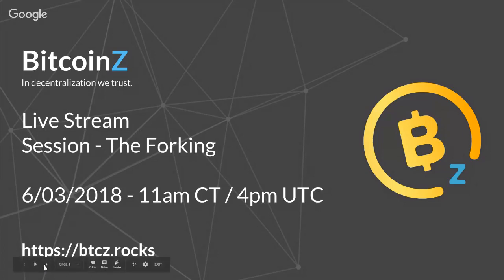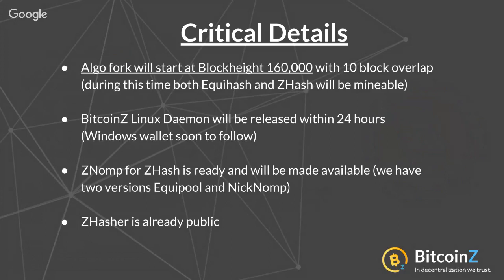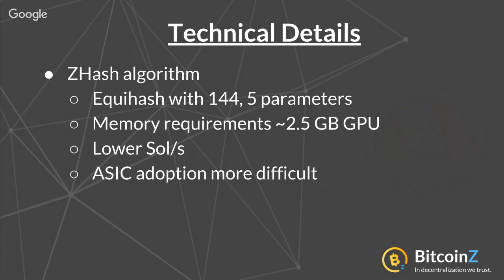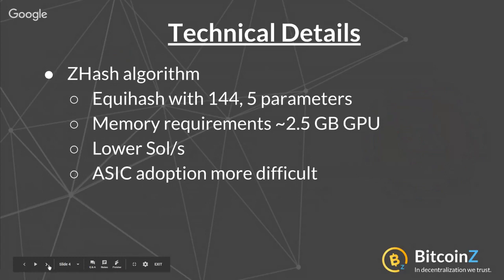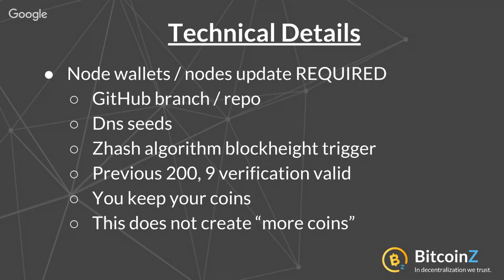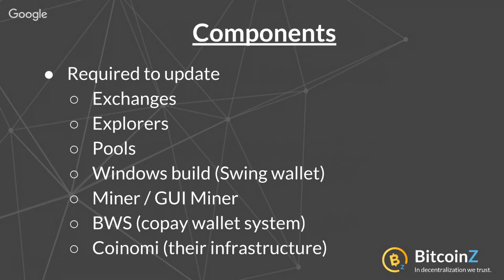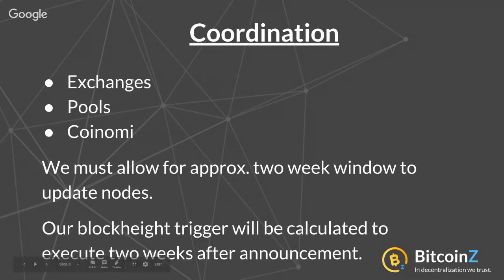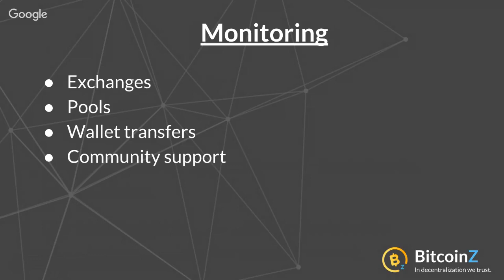BitcoinZ - Live Stream 6/03/2018 - The Zhash Forking -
Blockheight to Zhash algo activation 160,000th block (Approximately June 15-16th)

Speakers: cryptorex, renuzit

Agenda regarding Fork:

-Technical details
-Components
-Coordination
-Monitoring